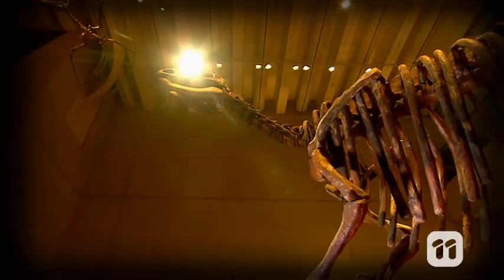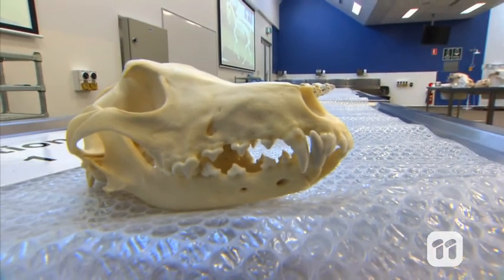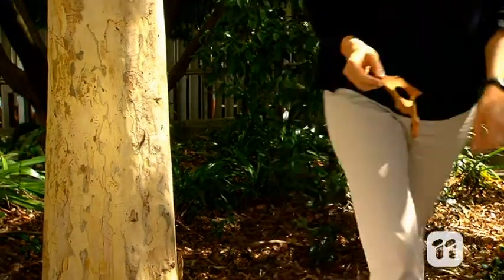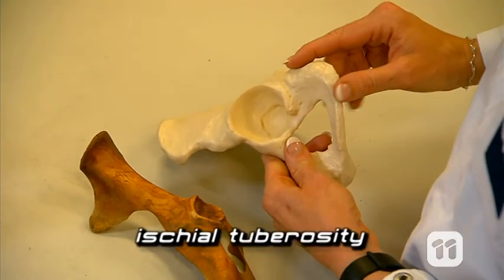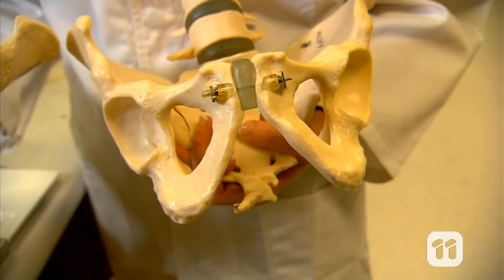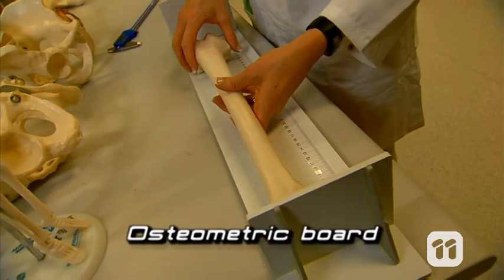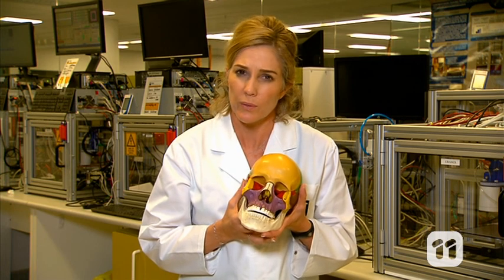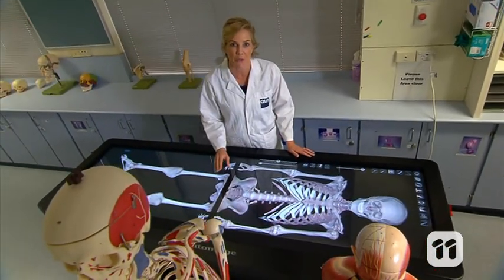SCOPE TV: Bone Forensics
Did you know bones can tell us a lot more about a person than you might think…

Forensic Anthropologist and QUT lecturer, Donna MacGregor, is an expert in all kinds of bones. Donna explains how bones can provide plenty of surprising clues.